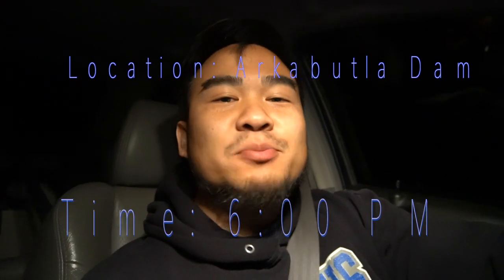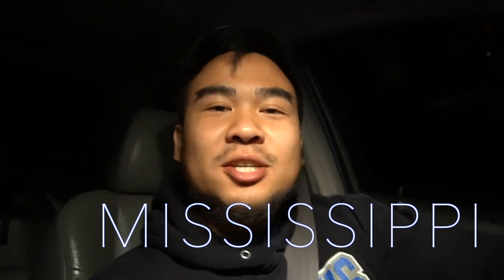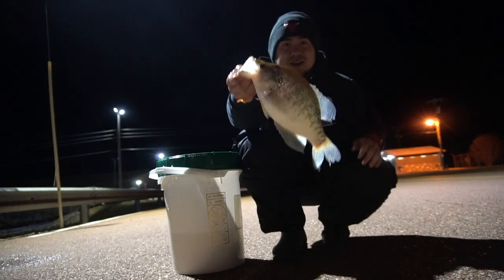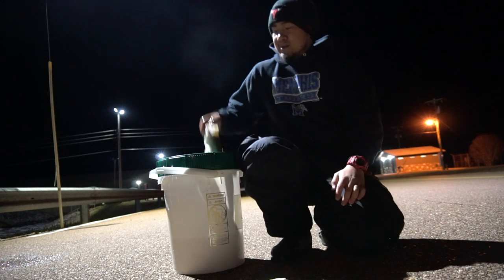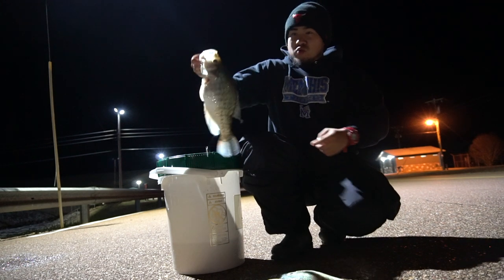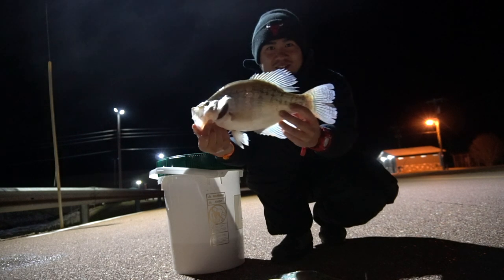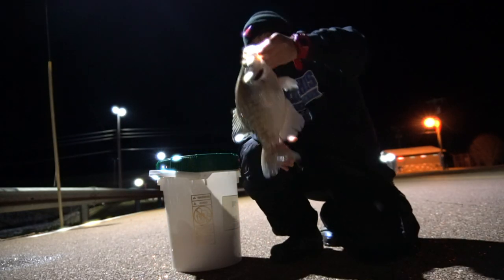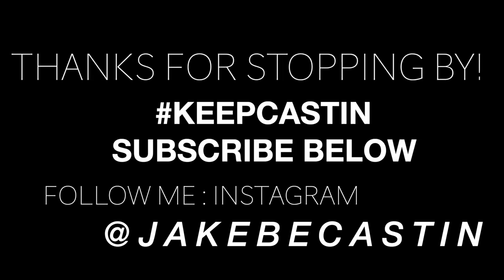JAKEBECASTIN VLOG #003 (GIANT CRAPPIES CAUGHT ARKABUTLA DAM)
Hope Y'all are having an AWESOME DAY!

I did little night fishing for some crappies. A random night since Arkabutla Dam was closed for a few months due to inspection.

But I got a chance to go out and fish for some crappies, these are some GIANT Arkabutla crappies. I usually fish around night time because the fact a lot of people is usually there in the morning.

So the technique really is snagging/slapping. As you probably have seen in the video snagging here is legal during this time. As long the hooks are not treble hooks.

Long poles are perfect to have because the crappies are really not that far out to catch. During cold weather and with the temperature dropping this is perfect.

If y'all have any questions or comments, ask below.

THANKS HOMIES!

 I hope you guys enjoyed this video and stay tune!

Definitely leave me some comments...
Equipments:
Sony A6300 with kit lens 16mm-50mm
Rode Micro Mic
Cheap Tripod from Target " it gets the job done"